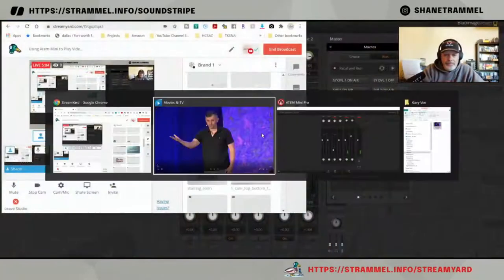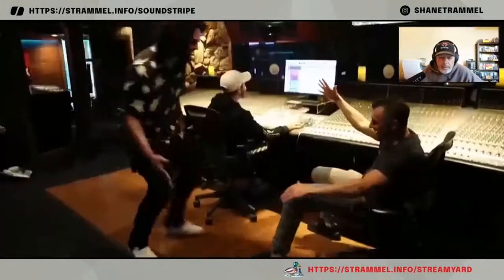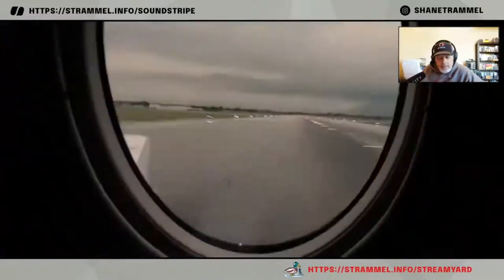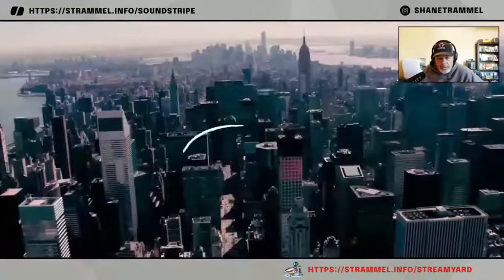How to Play Pre-Recorded Videos on StreamYard with the ATEM MINI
How to Play Pre-Recorded Videos on StreamYard

⚡︎ Atem Mini Pro ... (Amazon)
⚡︎ Blackmagic Design Video Assist 5" 12G-SDI HDMI HDR Recording Monitor ...